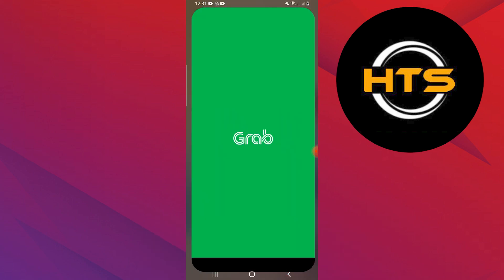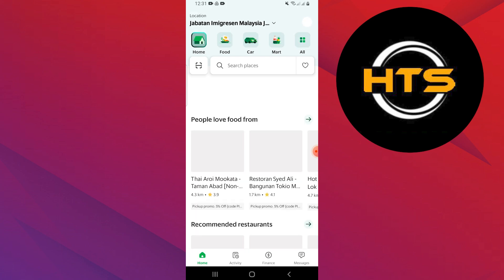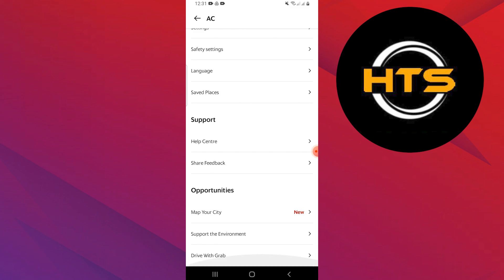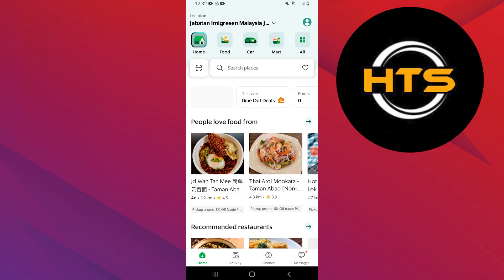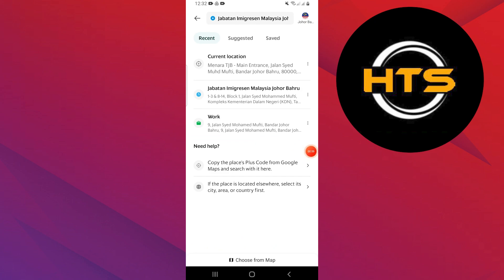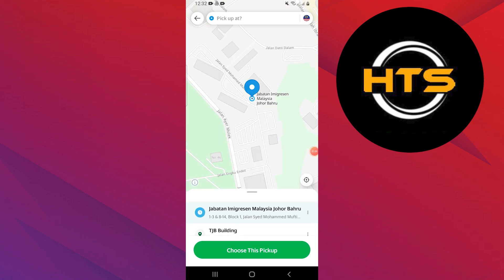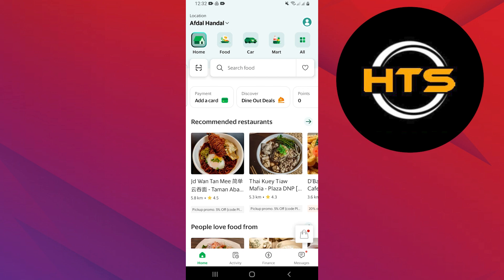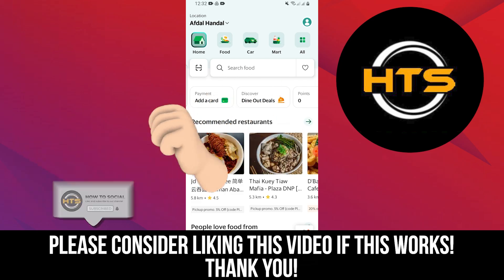How To Add Address In Grab App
Hey everyone! Welcome to this how to add location in grab map video tutorial.

If you want to know how to add location on grab and how to change pin location on grab, this video is for you.

In this video, we will show you how to set pin location in grab and how to set location in grab.

The steps on how to pin address in grab and how to pin location on grab is easy.

After watching this video, you will find out how to change pickup location in grab and how to pin grab location.